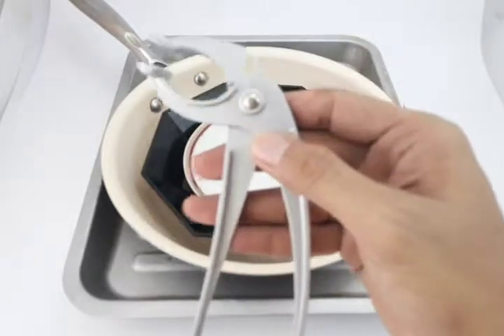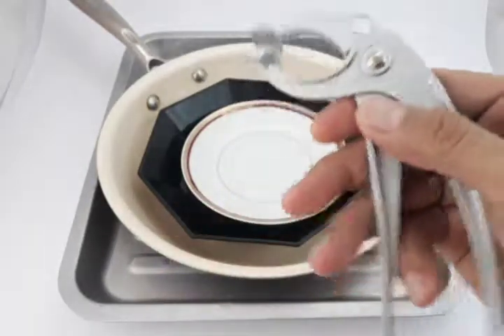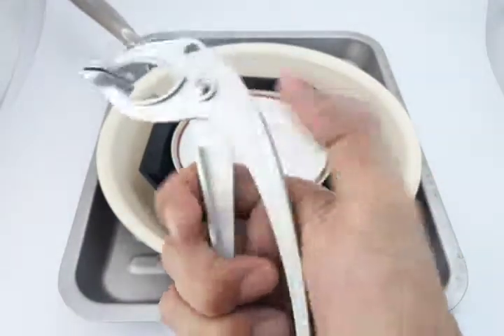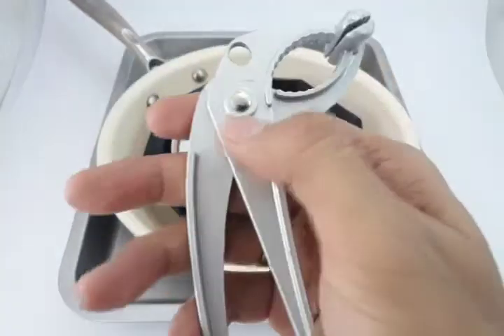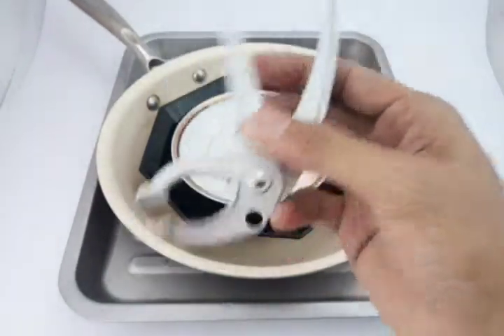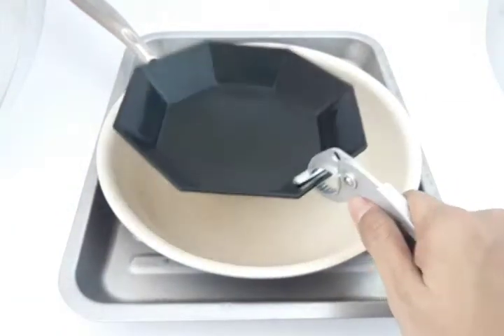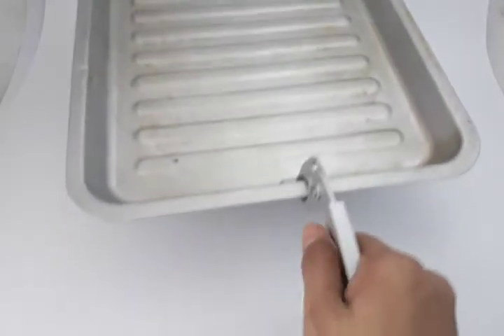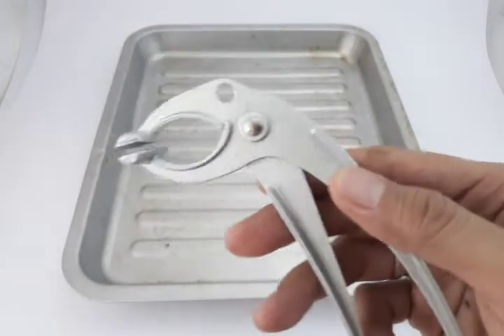Strong Aluminum Hot Pot/Hot Plate Gripper Lazada